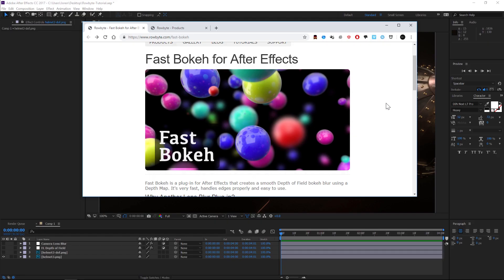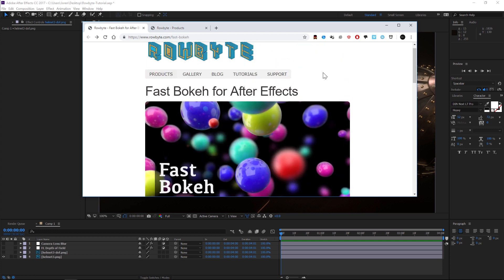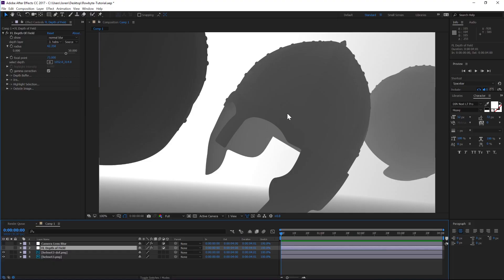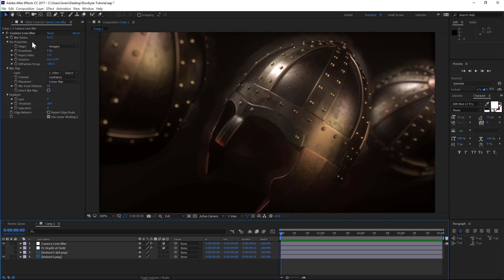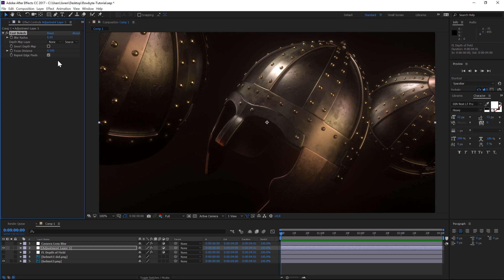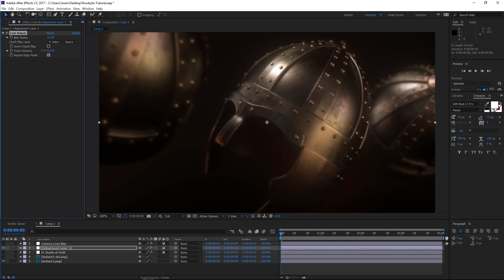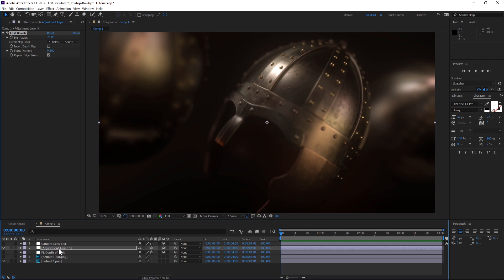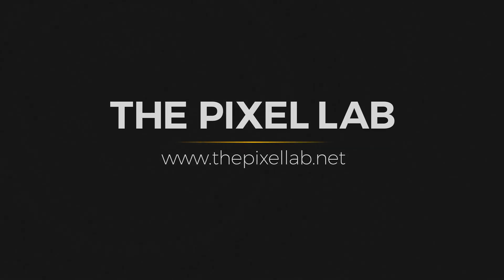After Effects Tutorial: Free Fast Bokeh for Epic Lens Blurs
In this After Effects tutorial I'll show you the absolute best and fastest way to add depth of field in post. It's FREE too! This is the Rowbyte plugin called Fast Bokeh and I'm pretty blown away by it honestly.

 If you haven't, check out thepixellab.net for 300+ freebies and lots more tutorials and products.